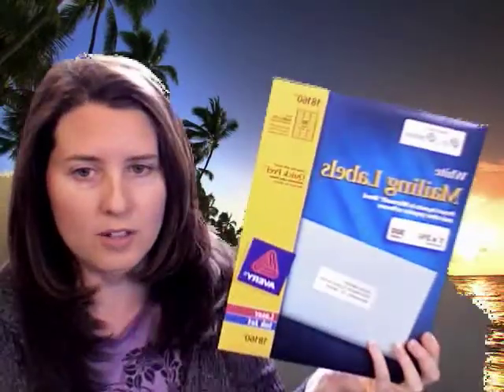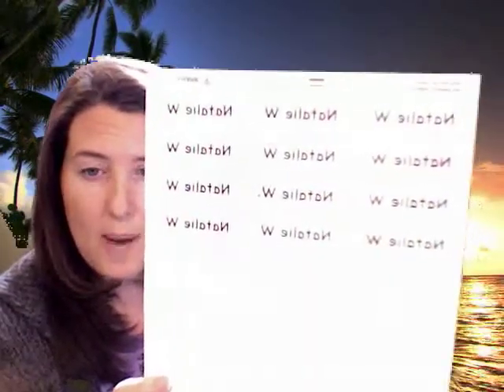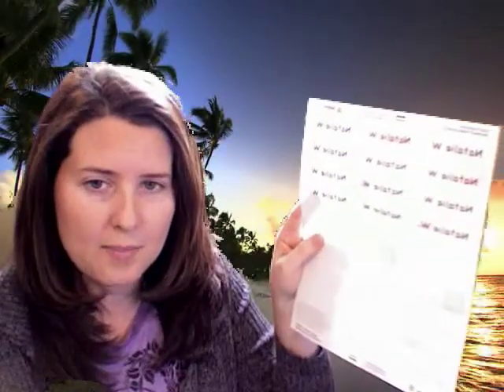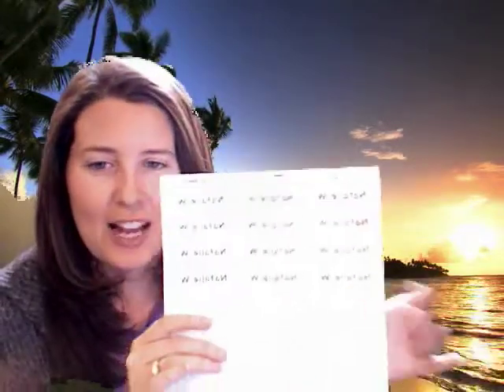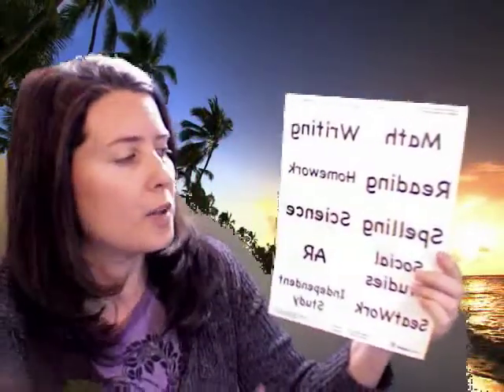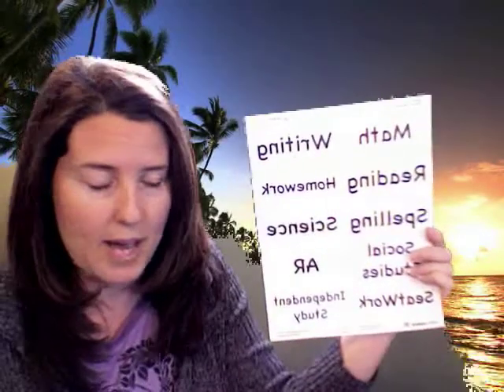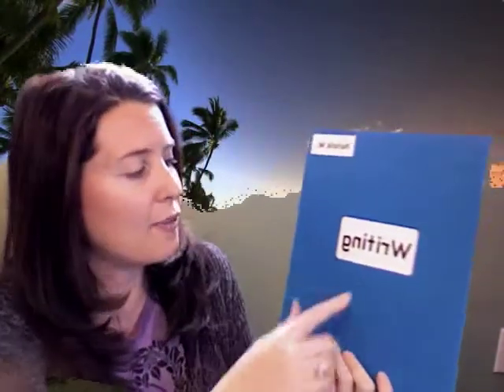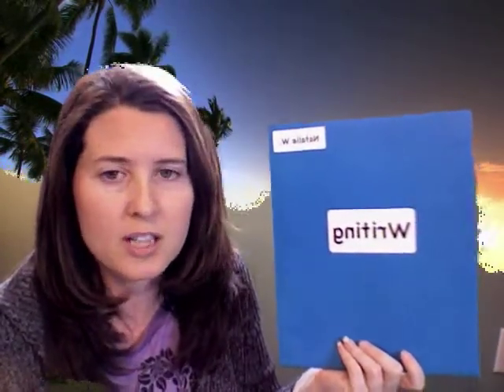Taming the Paper Monster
This video shows a quick tip for how to organize student desks and folders.  Separated by colors, students will be able to tell quickly where their work is and be able to put it back into the proper folder.  It also enables the teacher to be consistent and fair instead of students comparing folders with one another.